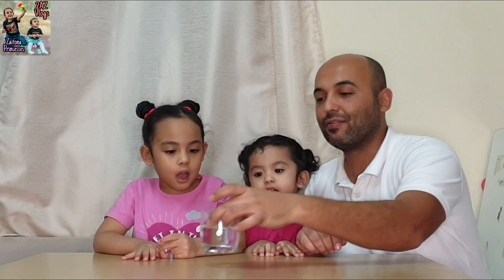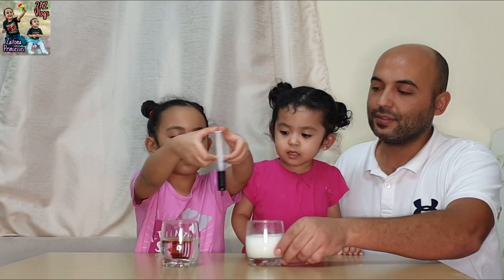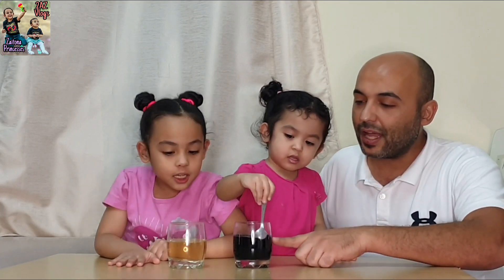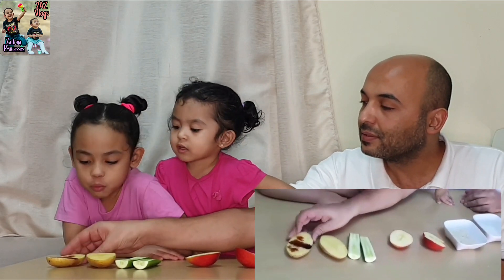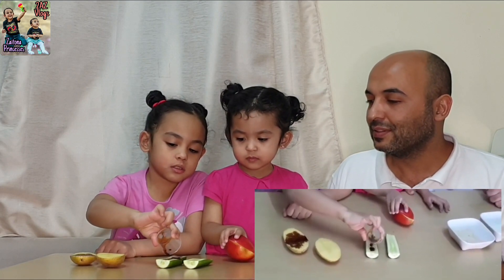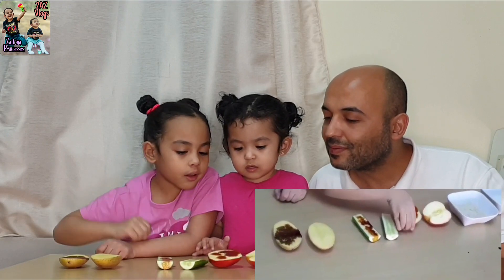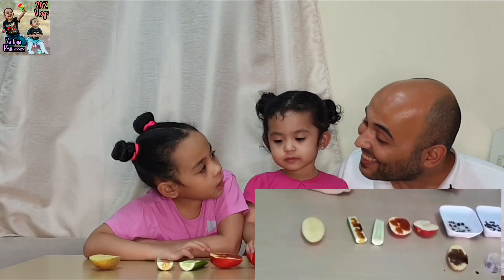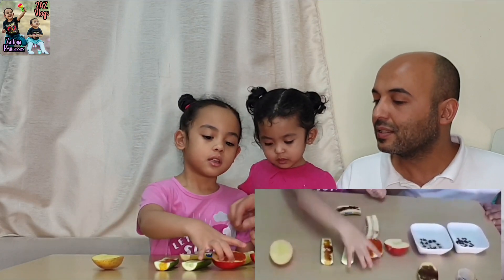Iodine experiments for kids | Starch Iodine Experiment | Test for starch | Food chemistry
Hello Friends
It's me again Aurora and Auriana here,
We are doing iodine test for presence of starch in different foods
hope you learn and enjoy experiment

Please Follow us to get more update and fun.

Starch Iodine Fun Experiment
starch iodine fun
kids experiment
science fun for kids
starch on different foods
science experiments for kids at home and school
very simple science experiments
Test for Starch with Iodine. Food Chemistry for Kids Project. School Project
baat pate ki
starch in potato
school project
kids project
starch with iodine
3 Iodine experiments for kids| Easy science experiment
KidsFunShow
iodine experiments for kids
experiments with iodine for kids
iodine experiment
reaction
science
chemistry
iodine
starch
color change
How To Test Starch for Fruits and Foods Using Iodine - Awesome Experiment To Do At Home
iodine and starch
how to test starch using iodine
iodine and rice
iodine and potato
fun experiment with iodine and fruits
fun experiment with iodine and food
iodine and apple
iodine and starch reaction
Starch Test
Use iodine to test a leaf for starch | Plant Physiology | Biology
iodine solution
Food Tests - Iodine, Biuret, Benedict's, Ethanol, DCPIP
test for starch
Test for starch | Food chemistry | Chemistry
Enzyme experiment amylase, starch, iodine
Iodine Clock Reaction Chemical Experiment!
Thoisoi2 - Chemical Experiments!
Starch Experiment | Use iodine to test a leaf for starch | Plant Physiology | ICSE Biology | Science
Why Does Iodine Turn Starch Blue?
Starch || Iodine Test o Starch Solutions
Test for Carbohydrates | Science Experiment at home | Alternative to Starch-Iodine test |
viral channel
family channel
trend channel
explore family
family exploring
modern family
explore
viral
trending
kaycee wonderland
rachel wonderland
travis wonderland
wonderland family
wonderland family challenges
Ryan's World
Disney characters
Kids Diana Show
Kids Roma Show
Blippi
Vlad and Niki
Kids Fun TV
Kaji Family
Famous Tube Family
The Ellie Sparkles Show WildBrain
kids science experiments
science experiments
kids science
educational
simple crafts
kids activities
Vania Mania kids
2AZ Family